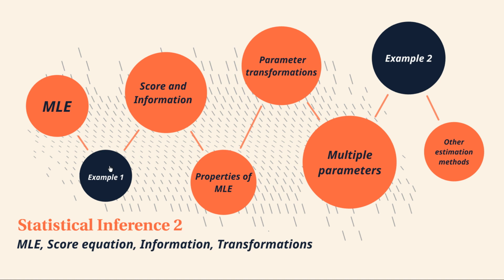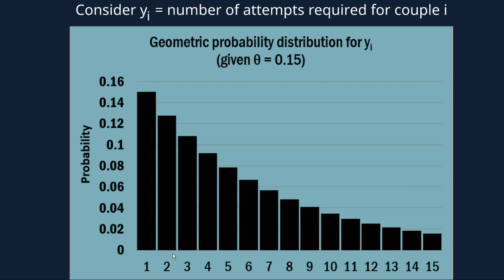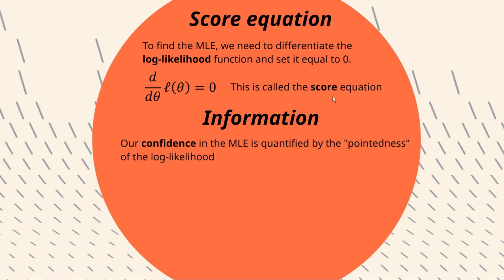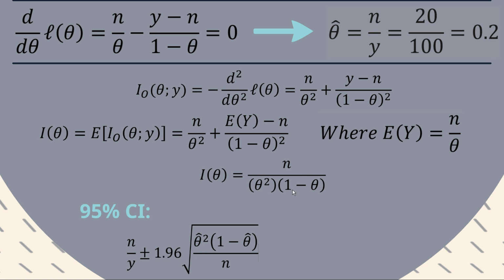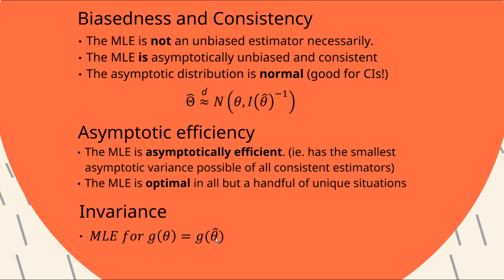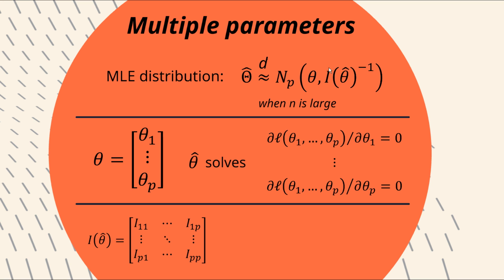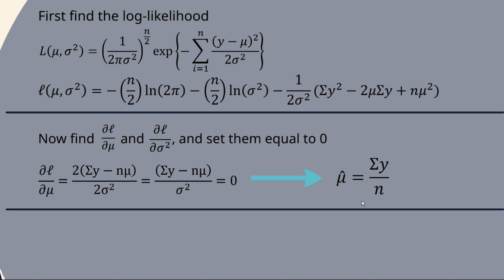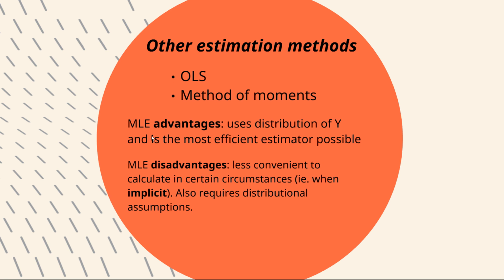Maximum Likelihood Estimation (MLE) | Score equation | Information | Invariance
0:00 Introduction
2:50 Definition of MLE
4:59 EXAMPLE 1 (visually identifying MLE from Log-likelihood plot)
10:47 Score equation
12:15 Information
14:31 EXAMPLE 1 calculations (finding the MLE and creating a confidence interval)
19:21 Properties of MLE
23:53 Invariance and MLE parameter transformations
27:42 Multiple parameters
30:58 EXAMPLE 2 (finding the MLE for two parameters)
40:37 Other estimation methods